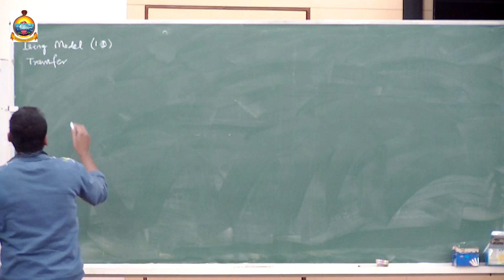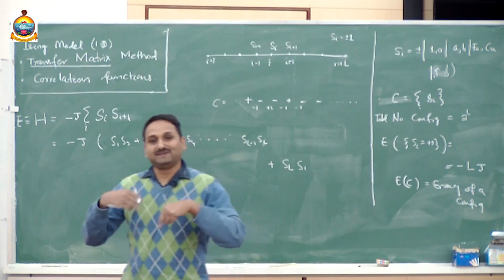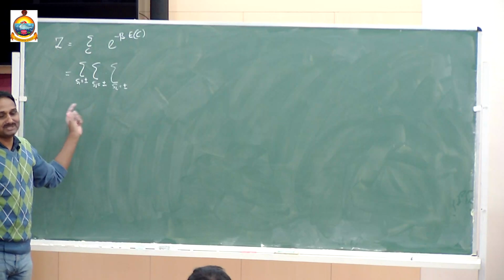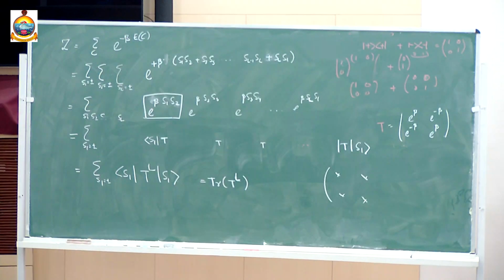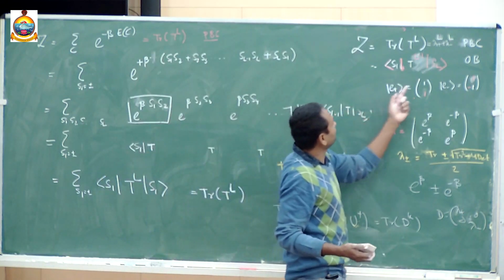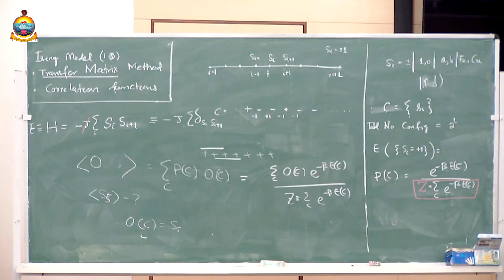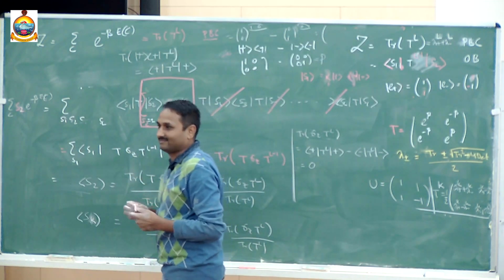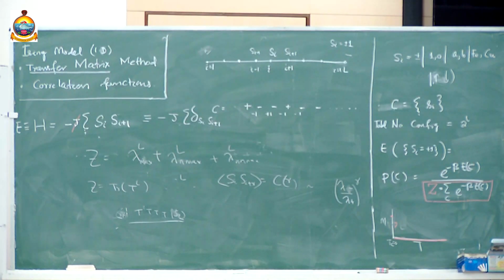Prof. P.K. Mohanty : Lecture 2 : Non-equilibrium Statistical Mechanics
Second lecture on  Non-equilibrium Statistical Mechanics by Prof. P.K. Mohanty , SINP , Kolkata